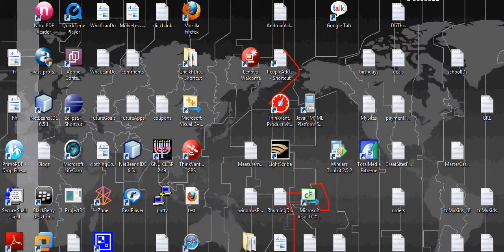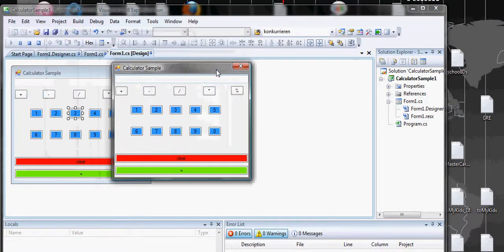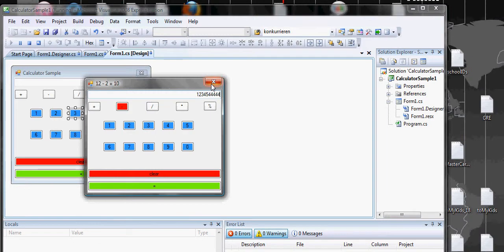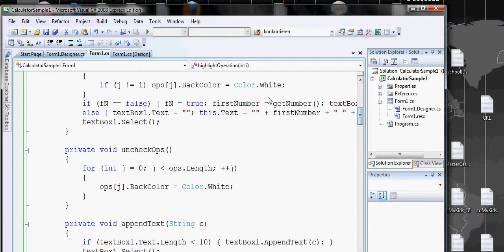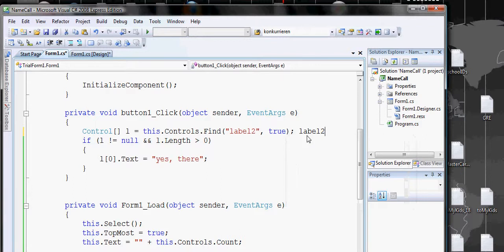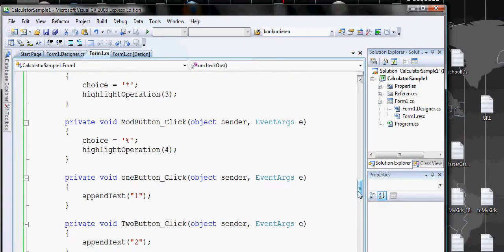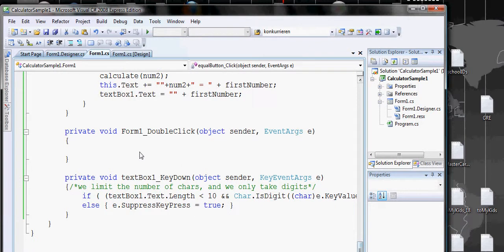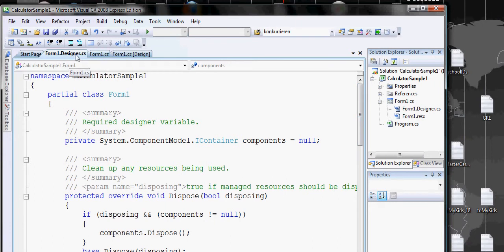C sharp series - Example: 1.4. Calculator